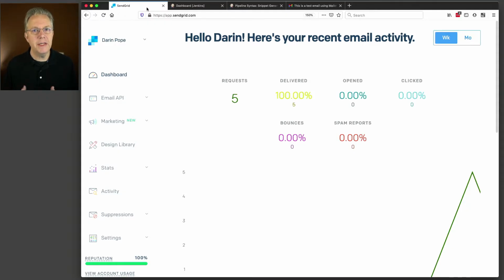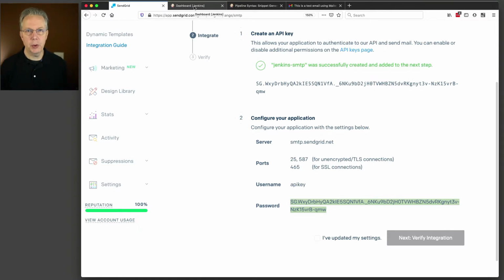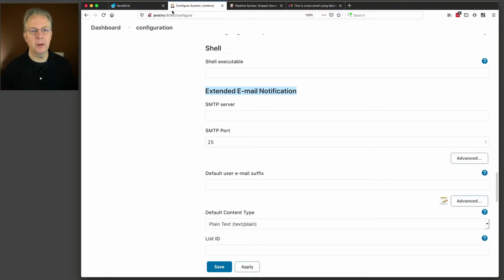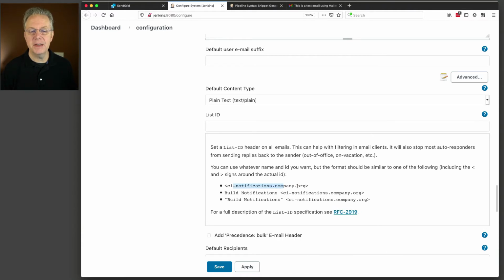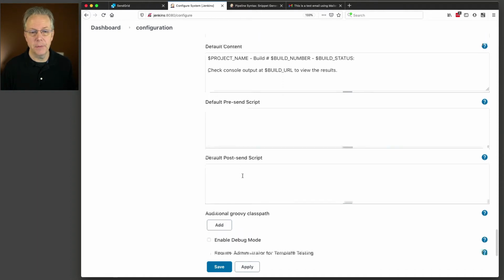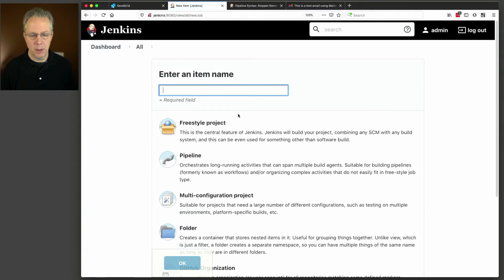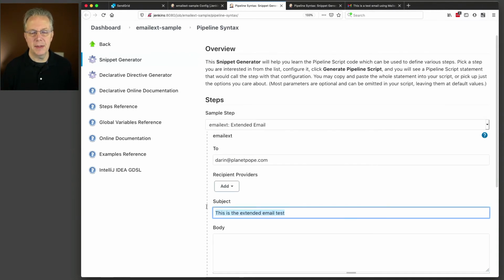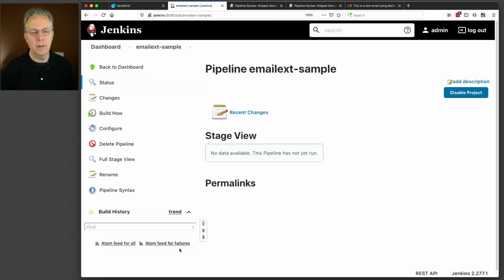How to Configure Email Notification in Jenkins Pipeline Using the Email Extension Plugin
Timecodes ⏱:

00:00 Introduction
00:23 Overview
00:49 Starting point
01:15 Configure SMTP Relay in SendGrid
02:39 Configure Extended E-mail Notification in the Jenkins controller
07:21 Use the emailext step in a Jenkins pipeline job
10:42 Conclusion